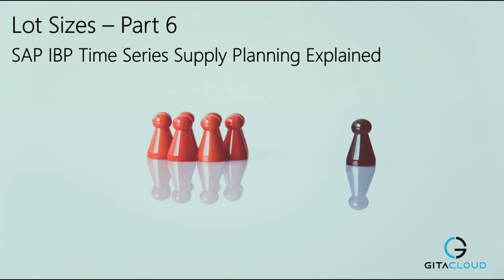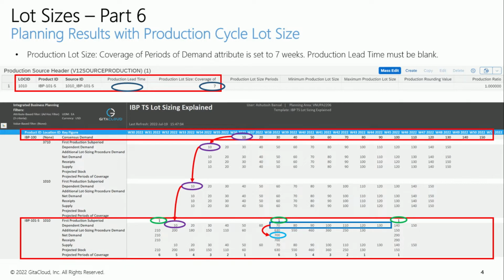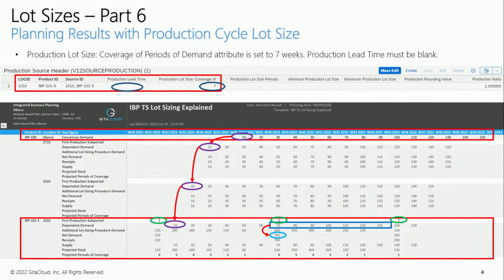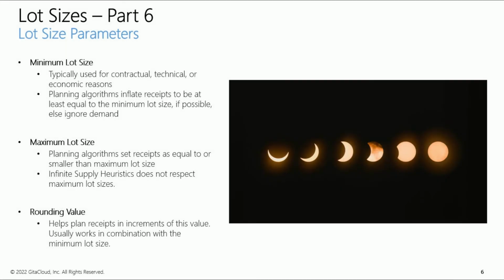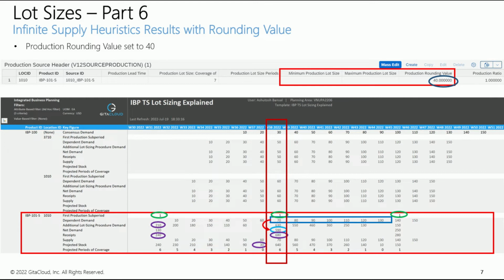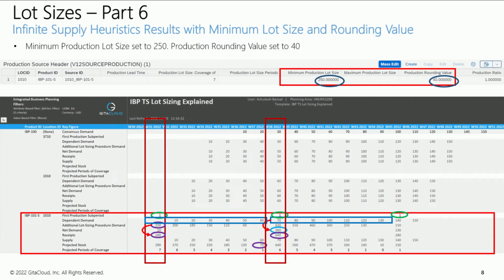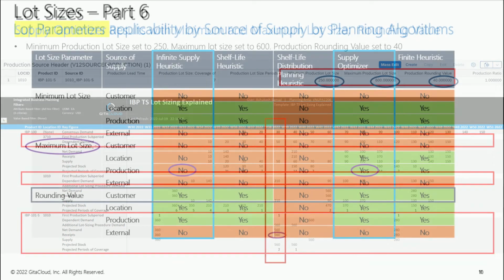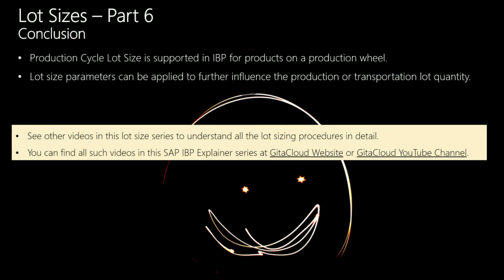Lot Sizes - Part 6 - SAP IBP Explainer Video from GitaCloud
This video is part of SAP IBP Explainer Series from GitaCloud. This is Part 6 of the Lot Sizes topic. It explains how Production Cycle Lot Size works in IBP.